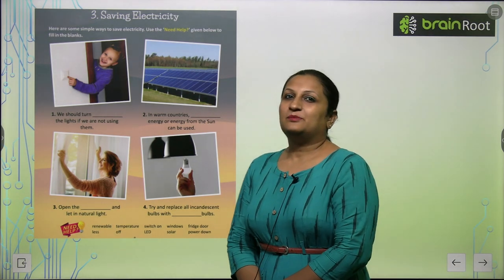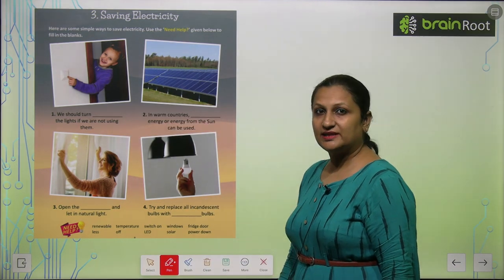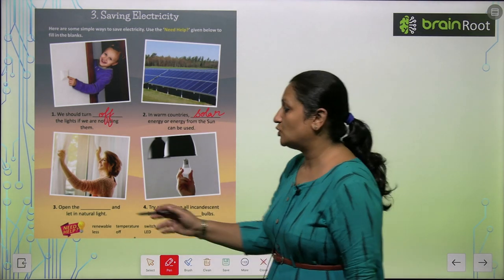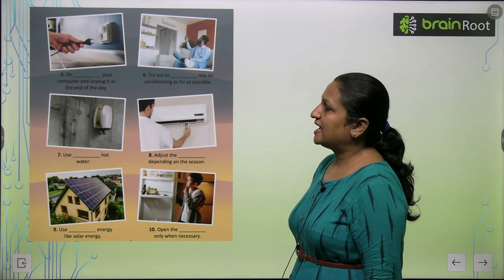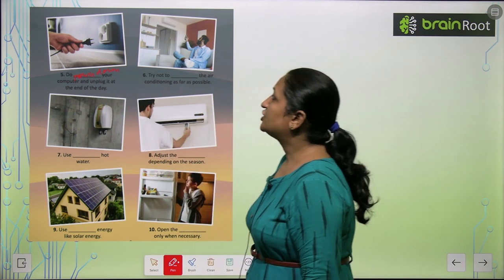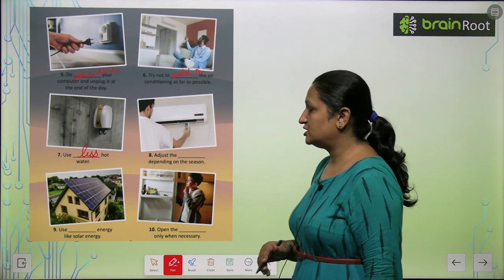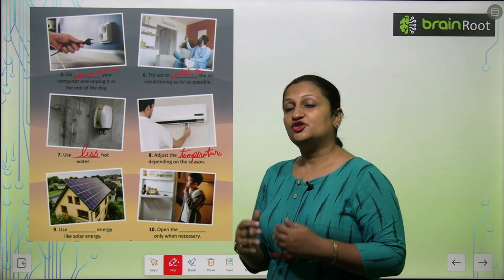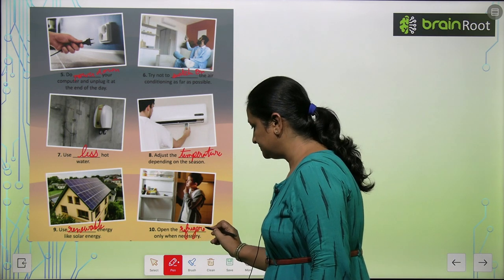AMIT PUBLISHING HOUSE GK CLASS 5 CHAPTER 3